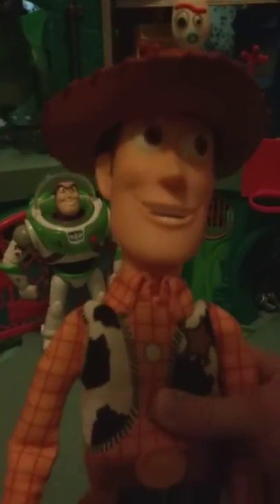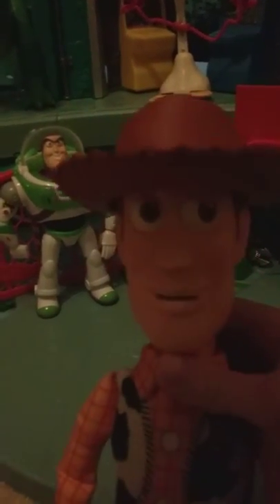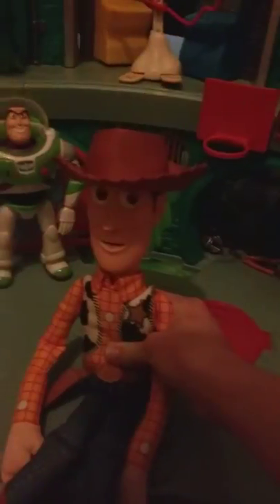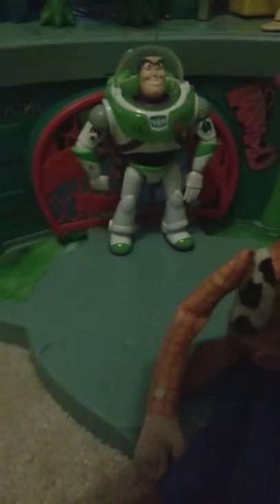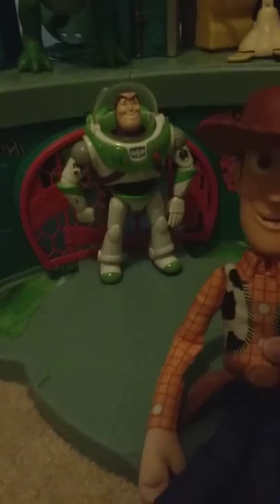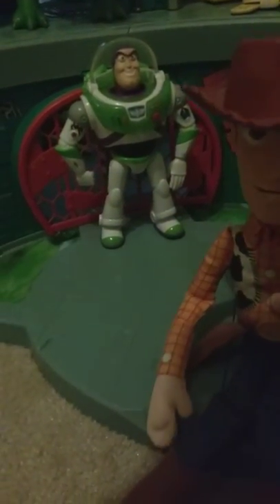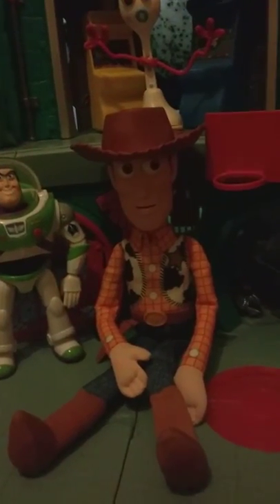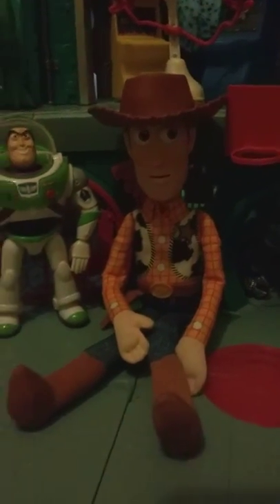Toy story woody doll